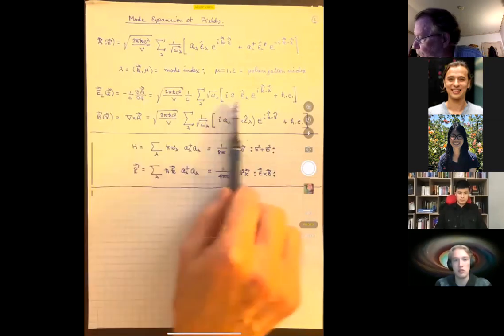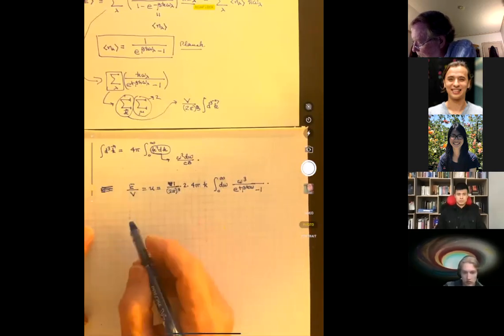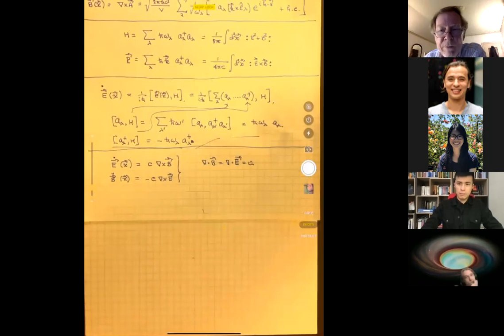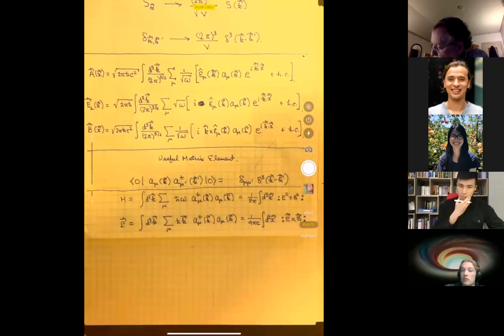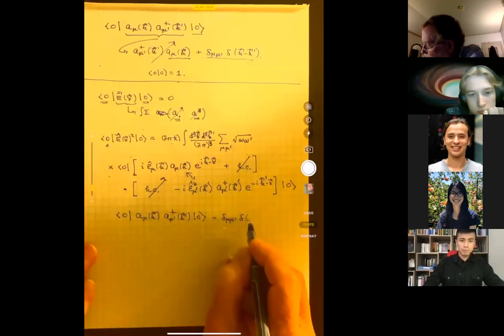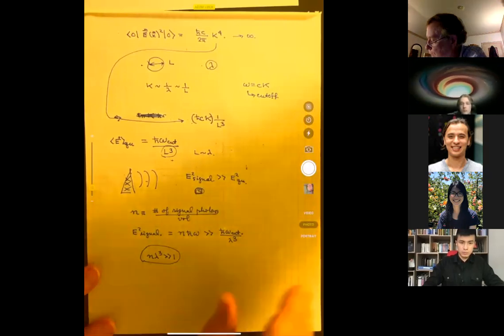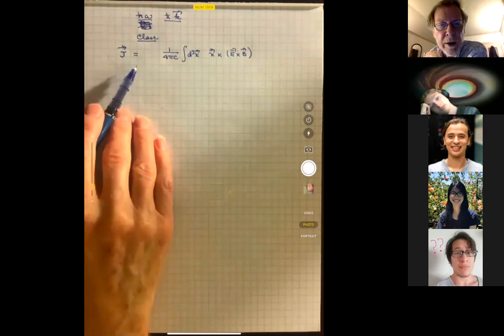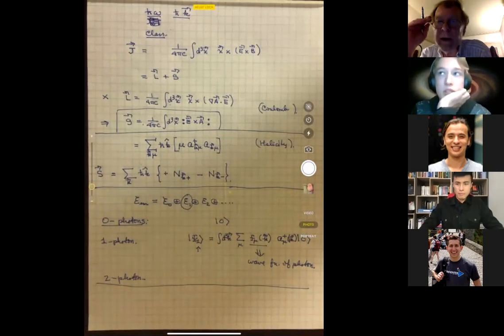L41 The Quantized Electromagnetic Field B 2020 2021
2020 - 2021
Lecture 41: The Quantized Electromagnetic Field part B